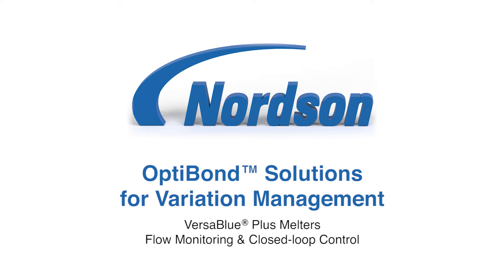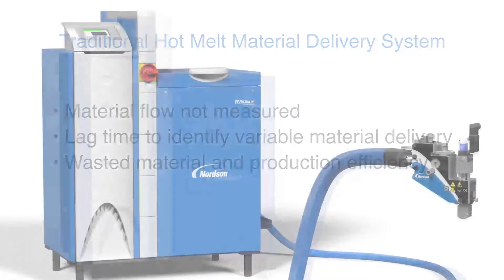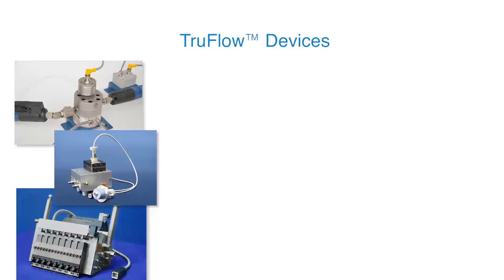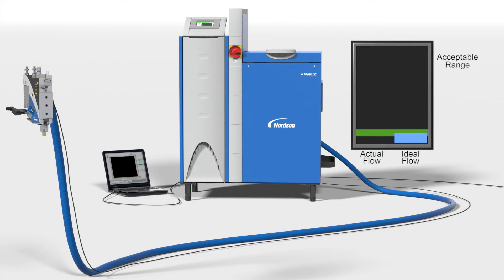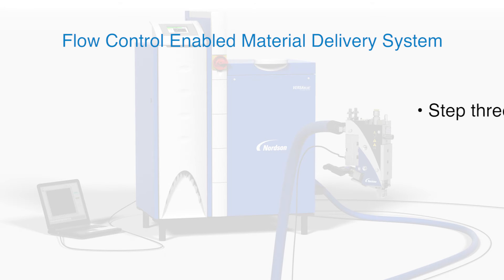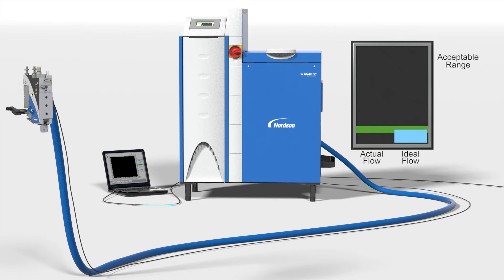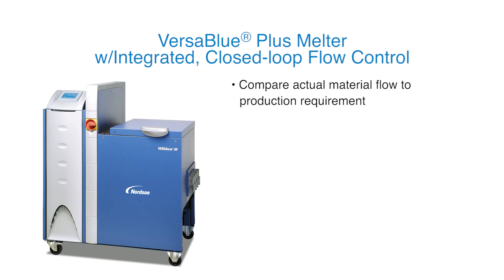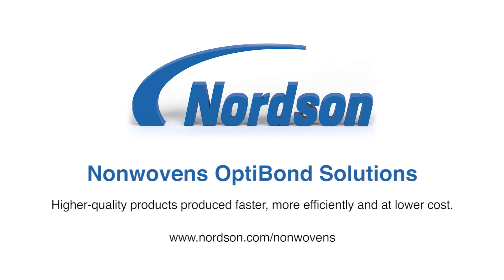VersaBlue Plus Melter Integrated Flow Control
Nordson's OptiBond Solutions for variation management now include the VersaBlue Plus melter with flow monitoring and integrated flow control. VersaBlue Plus melters measure actual flow against the required flow rate and can automatically compensate to maintain the specified flow. This is especially valuable in nonwovens disposable hygiene product manufacturing.